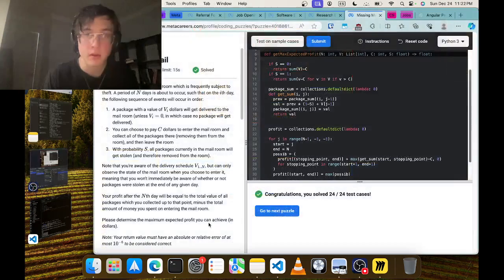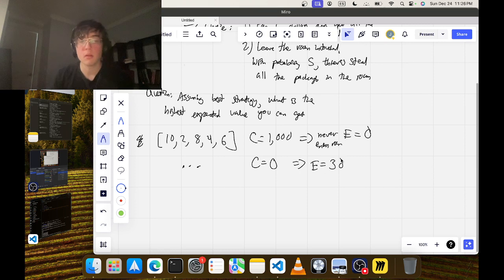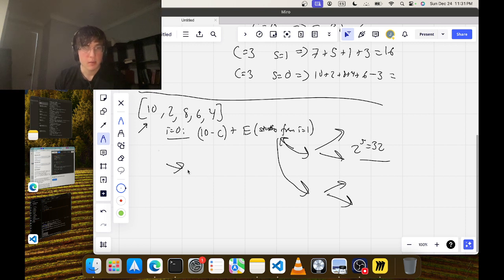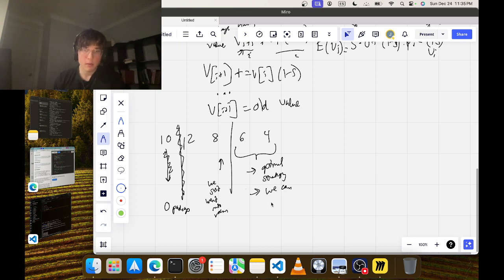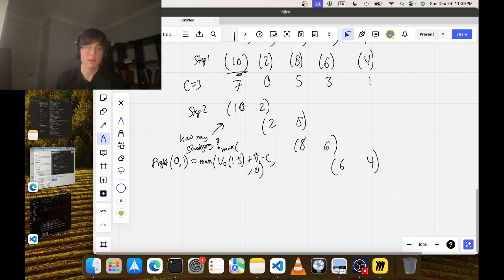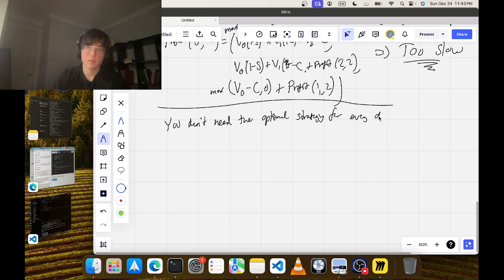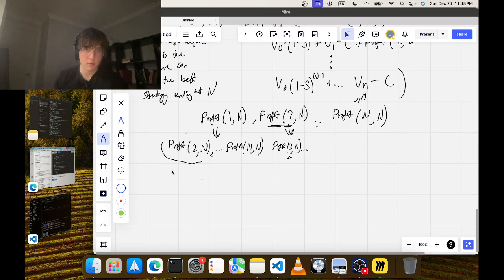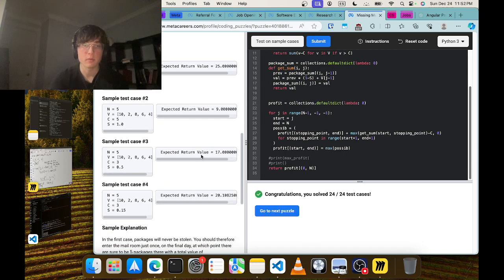Missing Mail (Meta Career Questions Level 2)